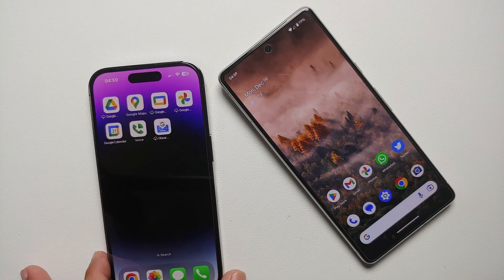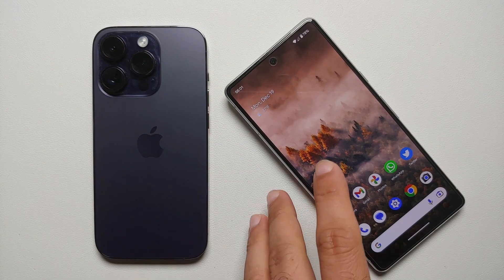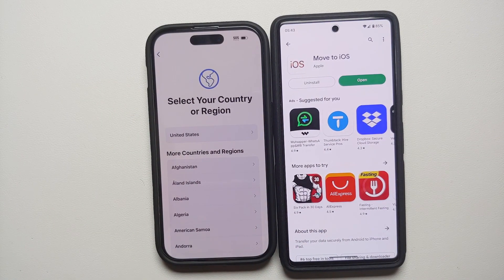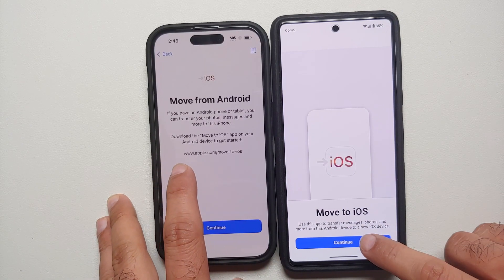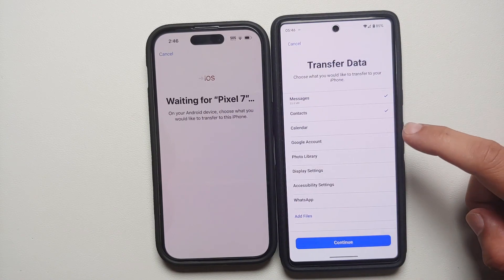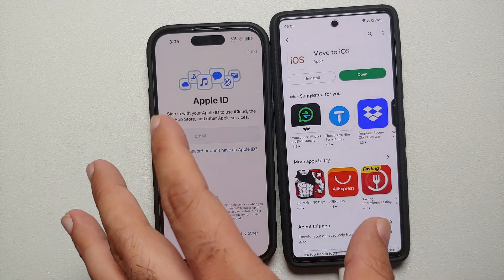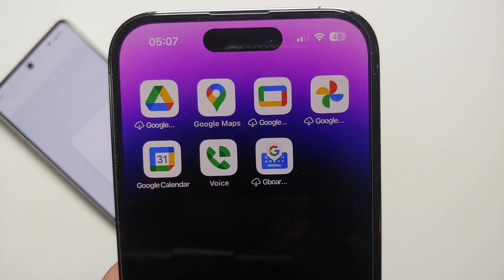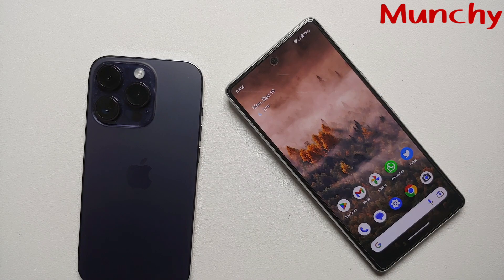How to Switch or Move from Android to iOS (aka iPhone) including WhatsApp Data (2023 Tutorial)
Are you an Android user looking to mover over to iPhone and iOS? Are you worried about the move from Android to iOS? What will happen your data? How will you transfer WhatsApp chats and data? In this detailed video tutorial we will show you how to Switch or Move from Android to iOS (aka iPhone) including WhatsApp Data. We will be using the Pixel 7 running Android 13 and iPhone 14 Pro running iOS 16.2 in this video.

*Switch or Move from Android to iOS Chapters*
0:00 Introduction & Pre-Requisites
2:20 Let's Begin
8:16 Conclusion

*Switch or Move from Android to iOS Important Links*